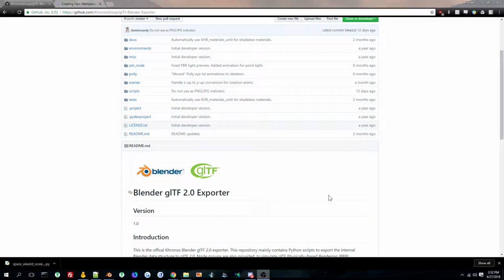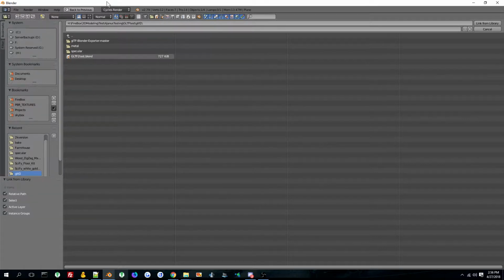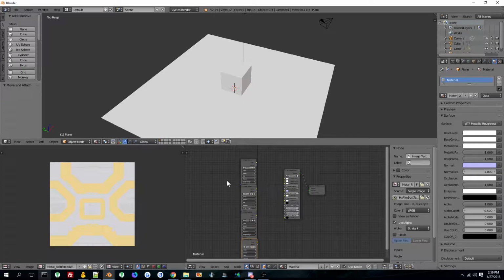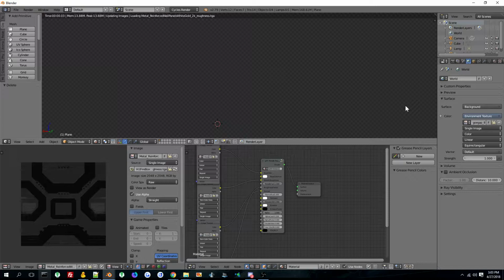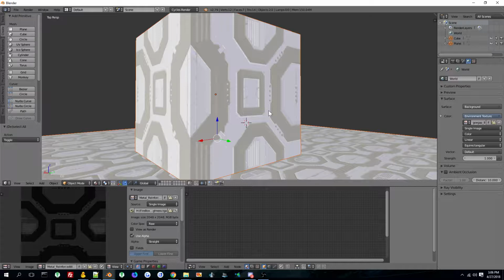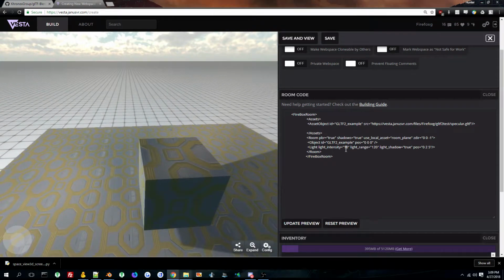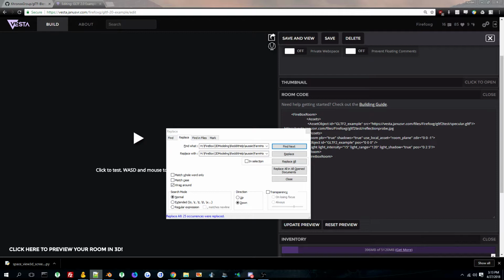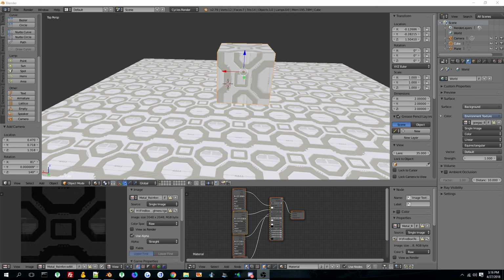Blender GLTF2 Exporter into vesta for janusVR or webVR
download the GLTF github stuff 0:22
Install the GLTF exporter 1:20
link the GLTF node group 3:20
setup and link the textures to the node 4:55
enviromental texture in blender for cycles 9:45
export 13:00
inport to vesta 14:20
quick guide on equi output for PBR probes for janusweb 18:30

Install the GLTF exporter

link the GLTF node group

link the textures to the output

export